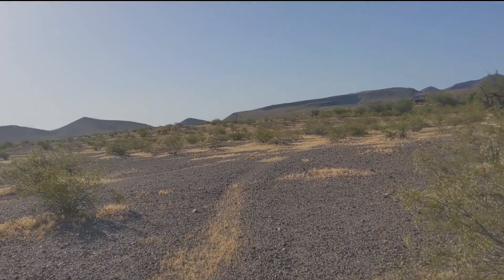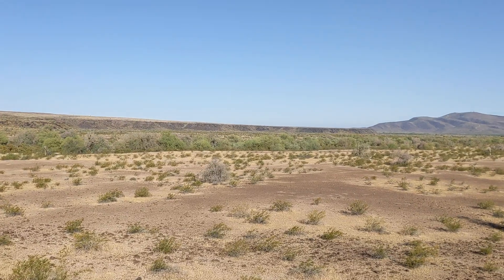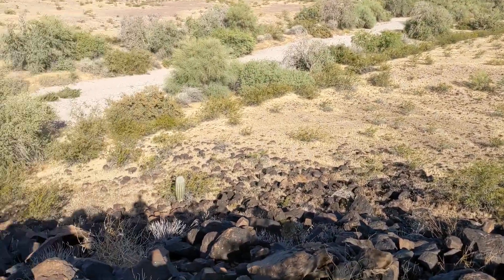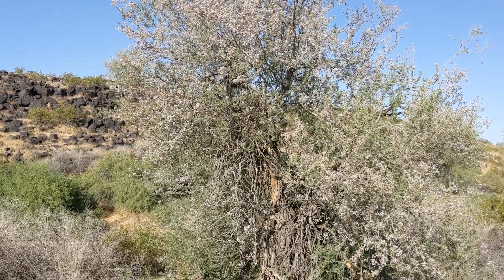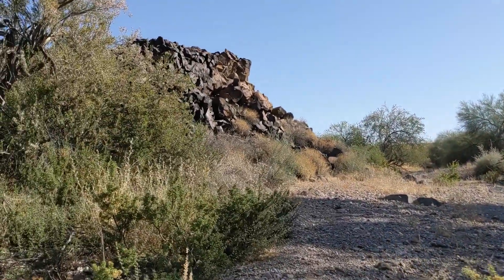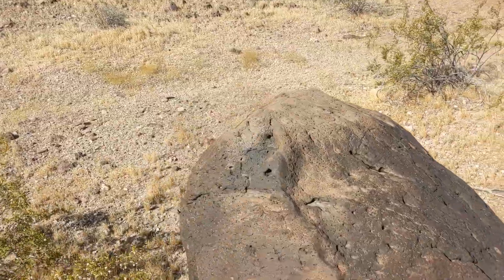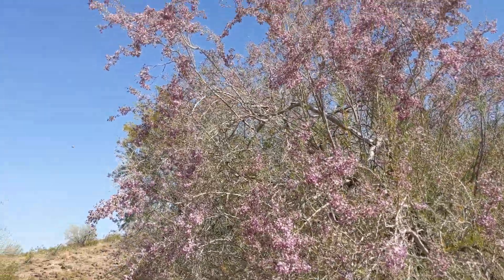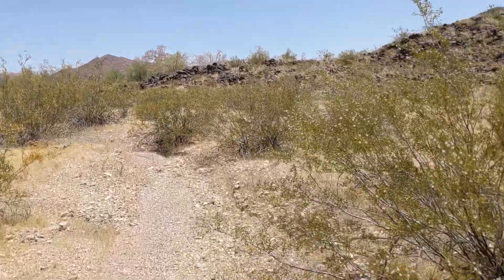Desert walk May 21 2024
I went to a new desert area looking for petroglyphs.  I had bad luck!  But the Ironwood trees were in bloom and full of bees - a nice time in the Sonoran desert.